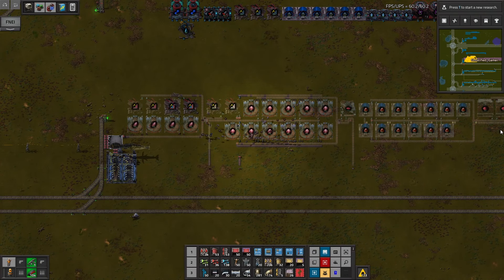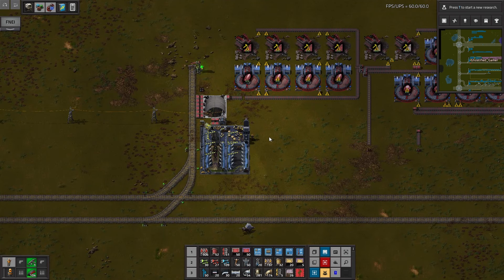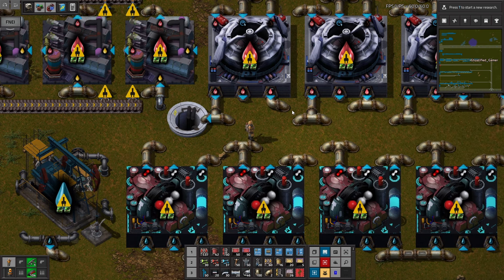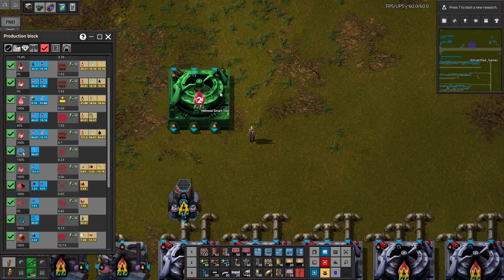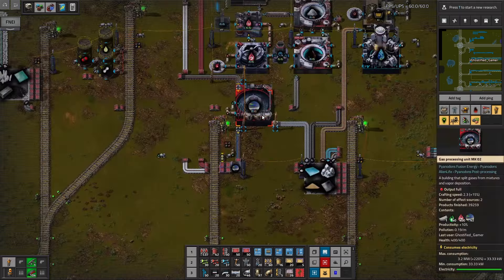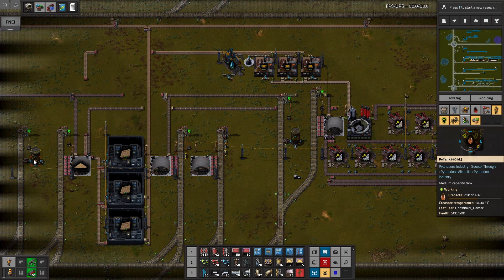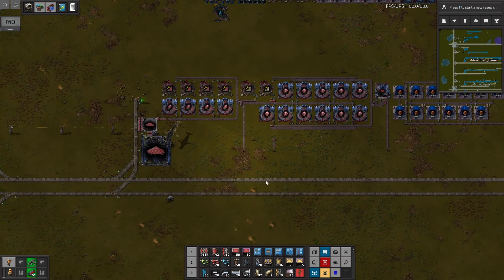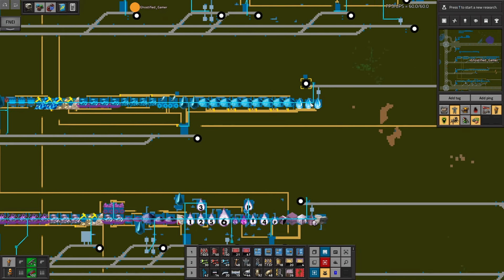Factorio pYanodons - Antimony Oxide Confusion - EP 185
Antimony Oxide processing is a nightmare.  But, I think I've got it figured out now.  Don't quote me on that though.

Mods are listed in the first part of the 1st episode.

Wow!  Ghost has monetization!  And it helps me buy games and equipment in the future.